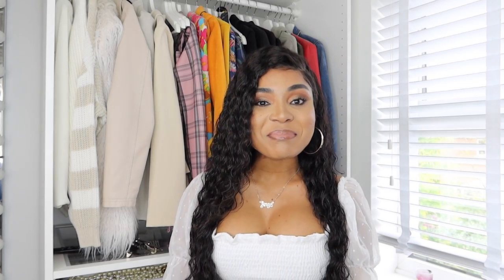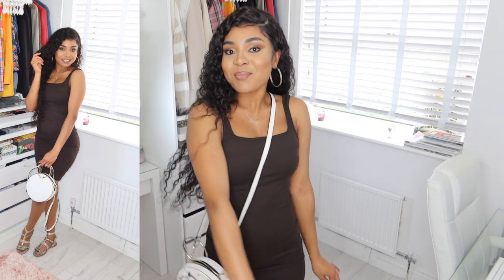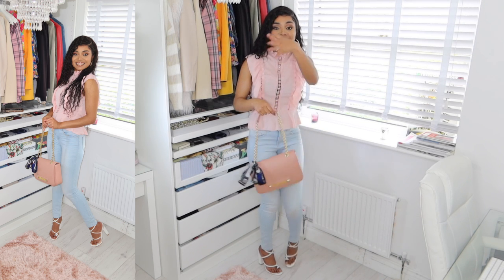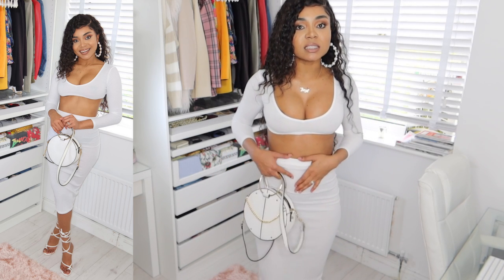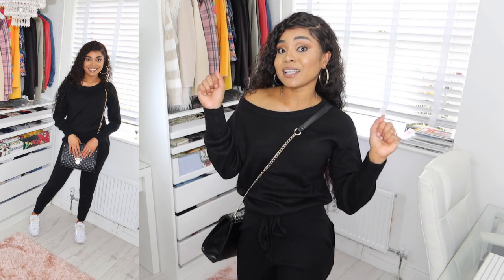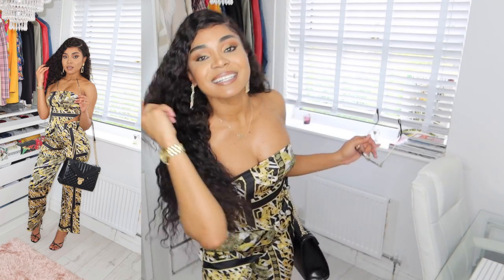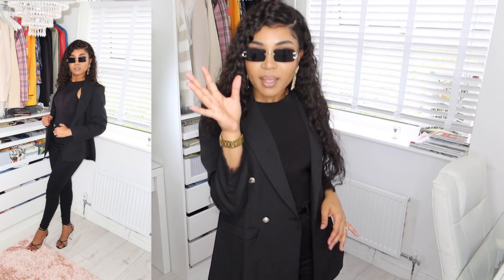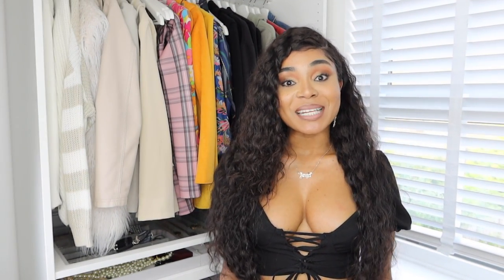*HUGE* SUMMER BOOHOO TRY ON HAUL || WHAT'S NEW IN BOOHOO || CUTE SUMMER OUTFITS!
Hey my loves! I'm back with another Boohoo try on  haul and of course this is this summer edition. I can't believe I've waited this long to do another one. Anyways I got some of the cutest pieces ever and of course I included a lot of casual fit as well as glam (dressy) fits to cater to all my darlings.

Love Toni-Ann xx

LIGHTING
FOSITAN 18-inch LED Ring Light Kit

TRIPOD
Amazon Basics 127cm (50") Lightweight Tripod with Bag

**FILMING EQUIPMENT**

All Things Toni-Ann